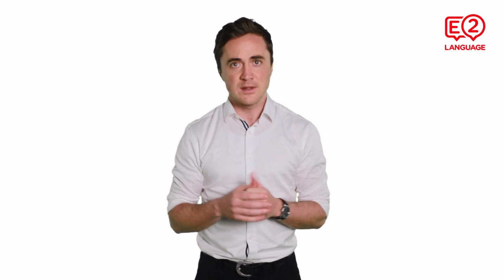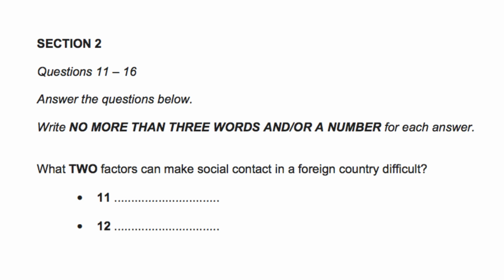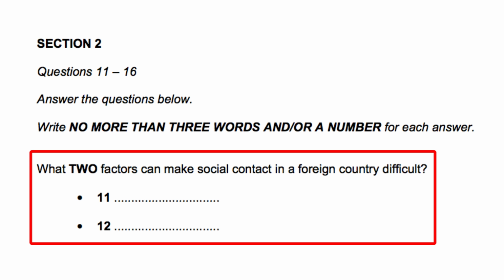IELTS Listening: Short Answer - Lesson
For everything you need to succeed on IELTS listening: short answer, sign up

This lesson focuses on the 6th IELTS Listening Task type- the IELTS listening: short answer Task.

It is similar in many ways to the Sentence completion task- the 5th listening task we looked at.

1. Identifying the IELTS Listening: Short Answer Task

Like all tasks in the listening section, you are given a recording to listen to.

The recording you hear will be about something to do with education- perhaps two people talking about the courses they are taking.

2. What to Look For in IELTS Listening: Short Answer

The Short answers task is designed to test your ability to listen for and identify concrete facts – such as places, prices or times – given in the recording.

The first part of the recording gives you a context- that means it gives you some idea of what the subject will be about.

By now, you know from the other listening tasks that you must complete the questions by filling in the blanks- and that the recording provides the answers in sequence.

Challenges with IELTS Listening: Short Answer

The recording moves along quite quickly. So, we need to be prepared to coordinate:

- Reading ahead and anticipating the answers for the questions a step ahead of the recording, while at the same time

- following the recording, and

- marking answers as we hear them

The biggest challenge with this task type is not becoming flustered or panicking.

If you aren’t familiar with this question type, you might panic if you feel the recording is moving along faster than you can keep up with.

The best way to deal with this is to be prepared by practicing.

 Mastering this task has more to do with feeling under control than anything else.

If you feel that you have somehow missed hearing an answer to a question, it is ok to skip that question and move on so that you don’t fall behind.